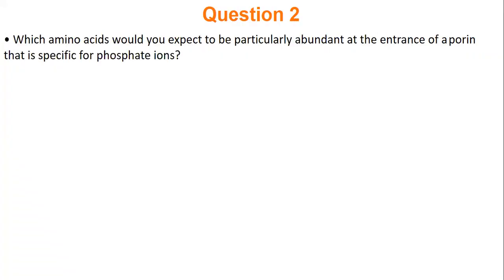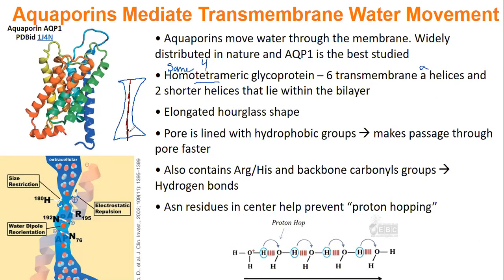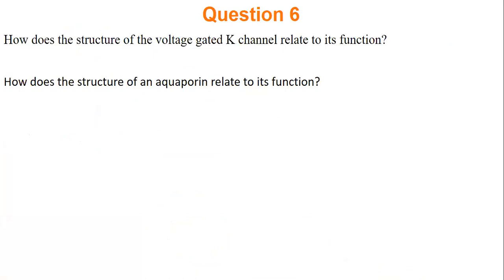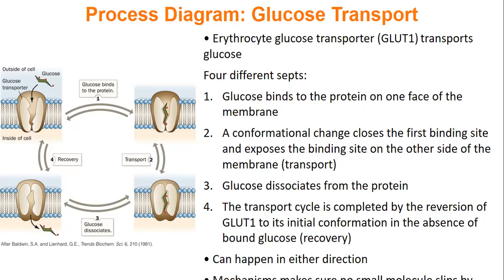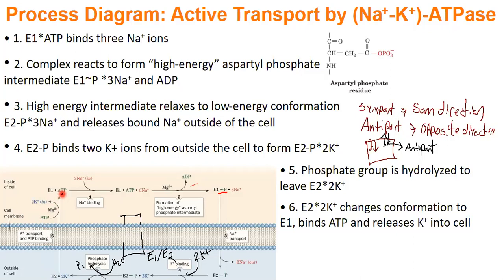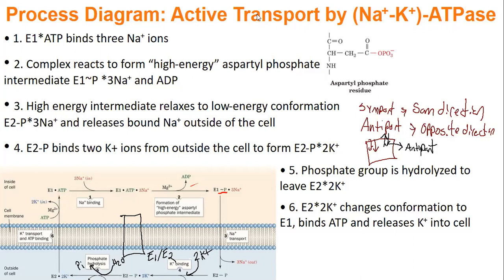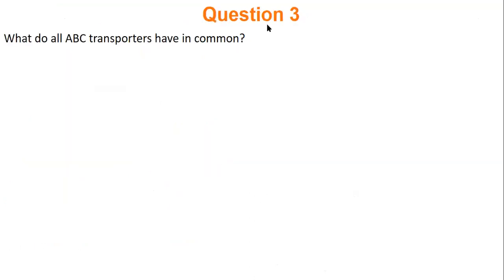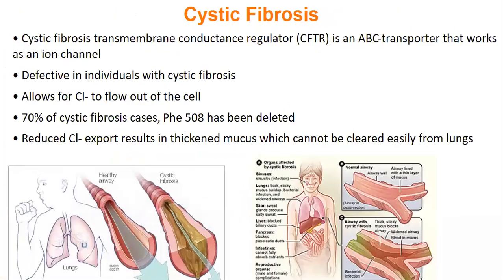BC1 11-13 Lecture